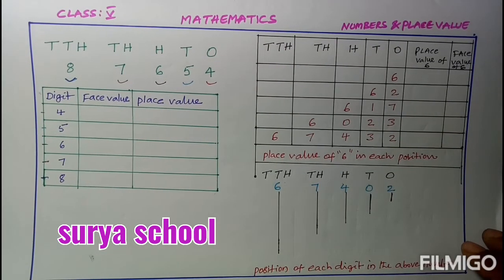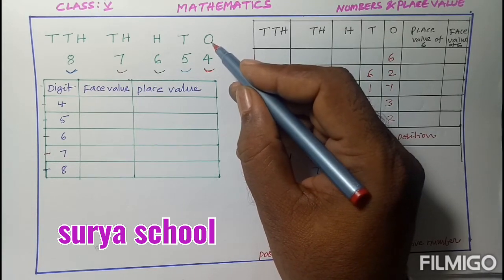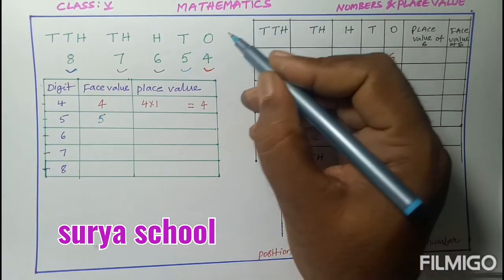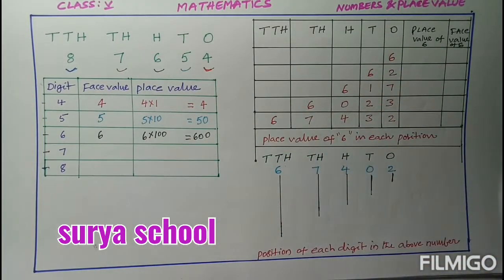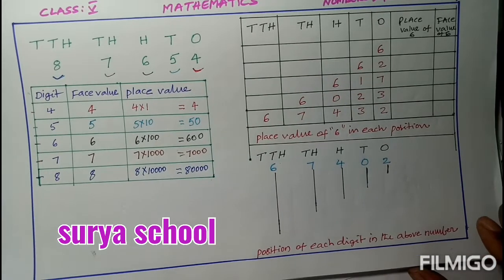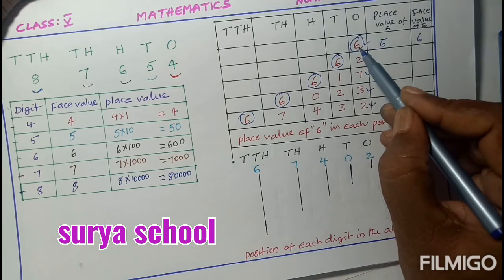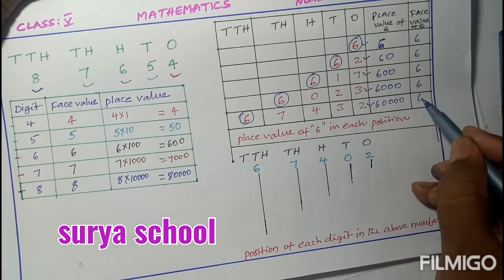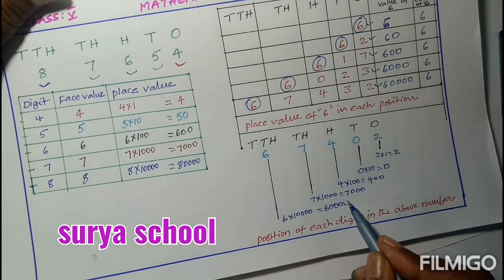Ap state 5th class mathematics/Numbers and Place Value/part-2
Andhrapradesh state
syllabus mathematics for  5th class students